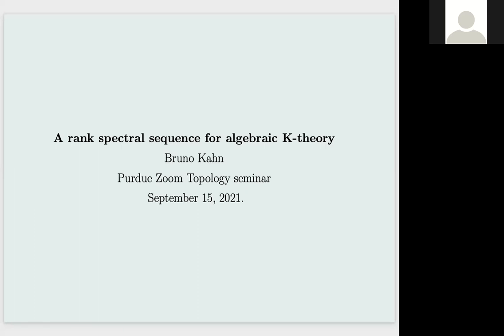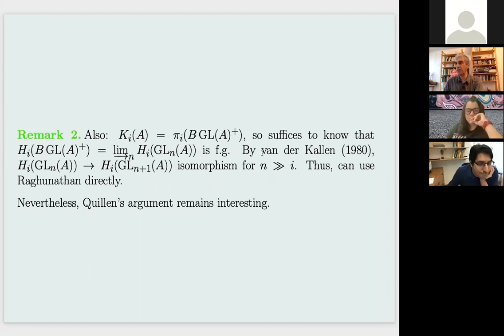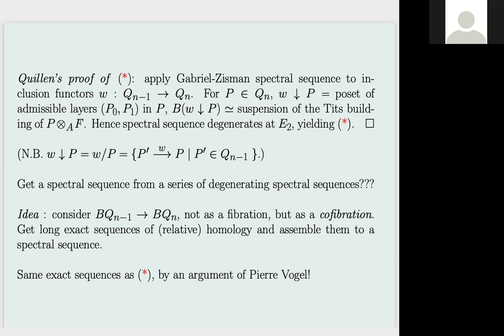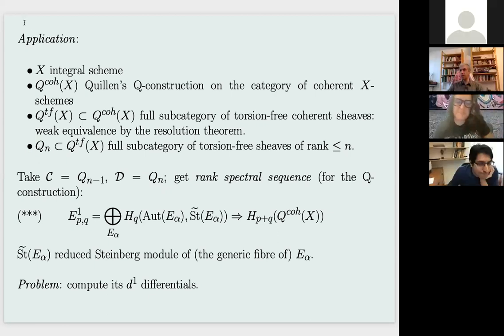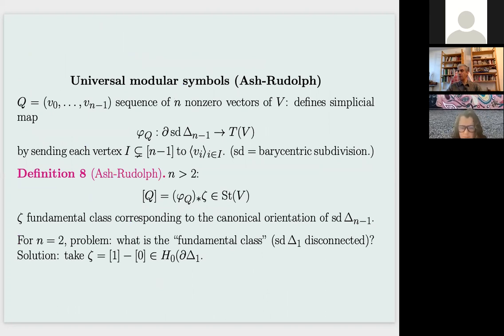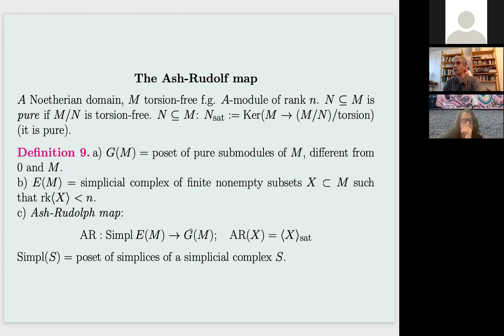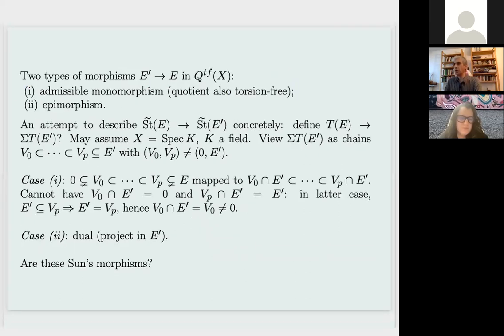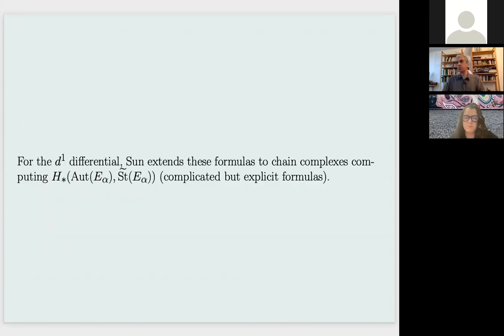Bruno Kahn Bruno - A rank spectral sequence for algebraic K-theory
Abstract: I will describe a spectral sequence converging to the homology of Quillen’s Q-construction on the category of coherent sheaves on an integral scheme X, inspired by his proof of the finite generation of algebraic K-groups of rings of integers. The computation of its d1differentials involves the universal modular symbols of Ash-Rudolph, which are certain generators of the Steinberg modules associated to Tits buildings of GLn of the function field of X.